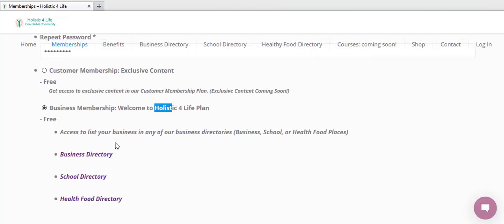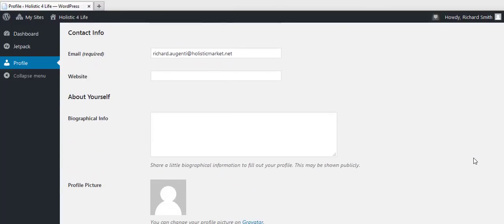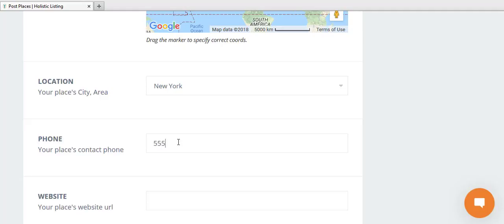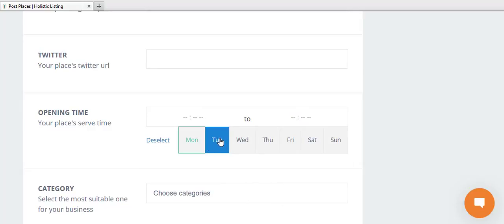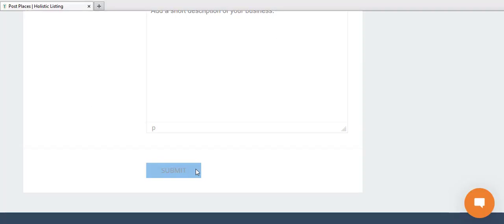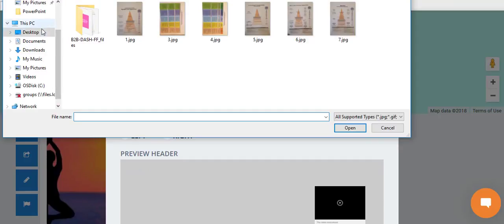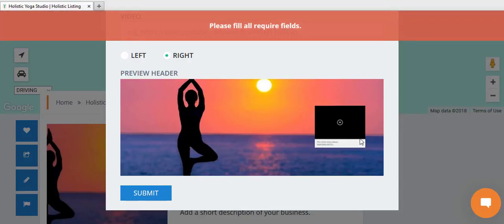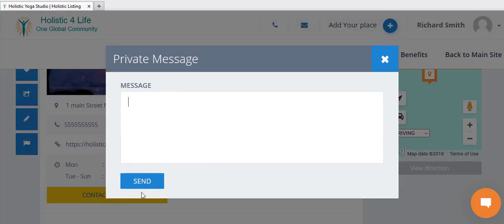Free Business Directory Tutorial